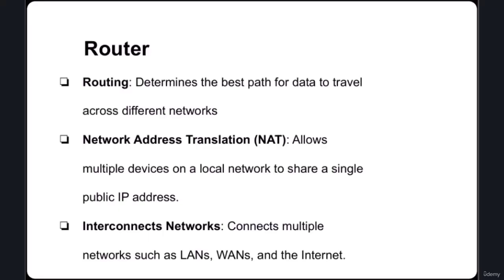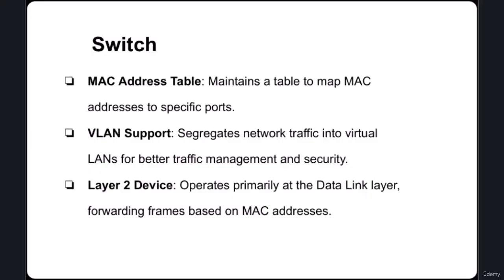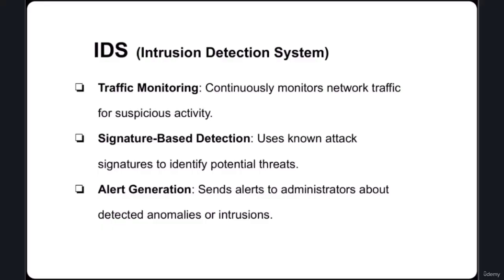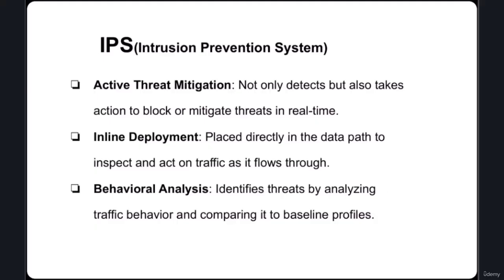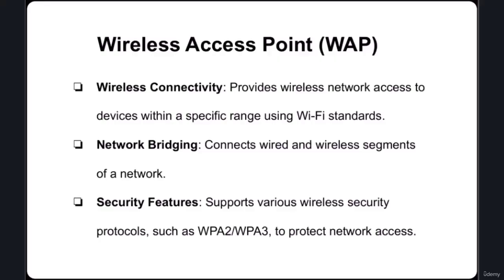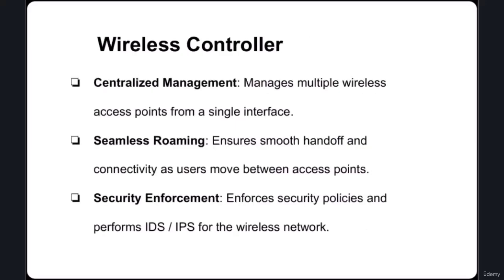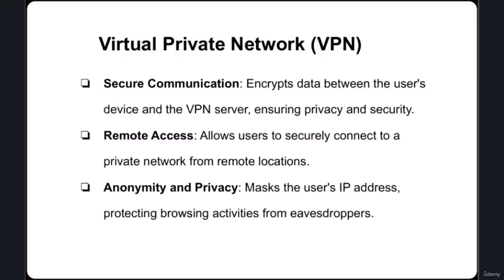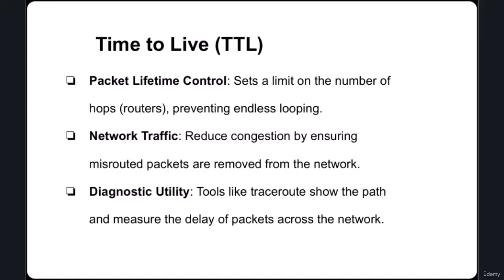CompTIA Network+009 : 1.2 Network Appliances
Third Level Technology is proud to offer our CompTIA Network+009 Exam Course.

This episode will discuss Section 1.2 Network Appliances